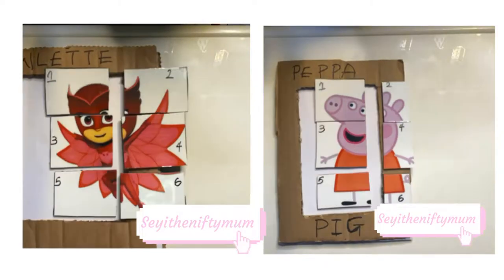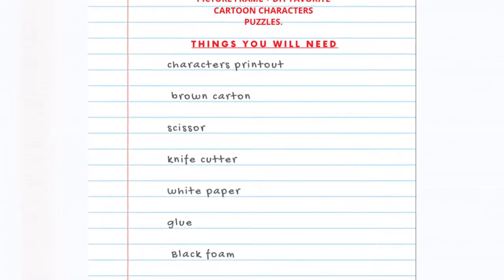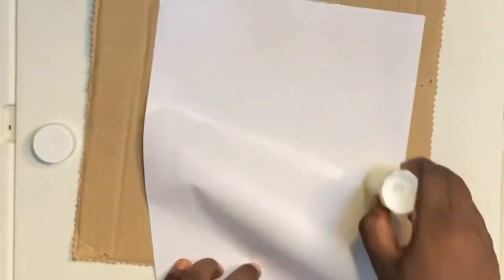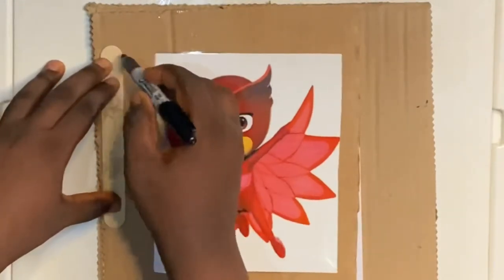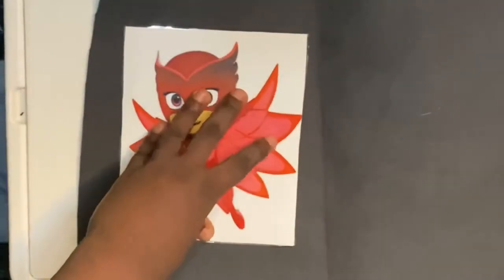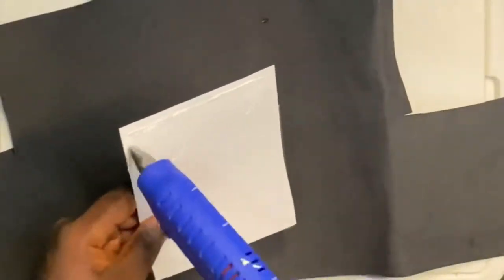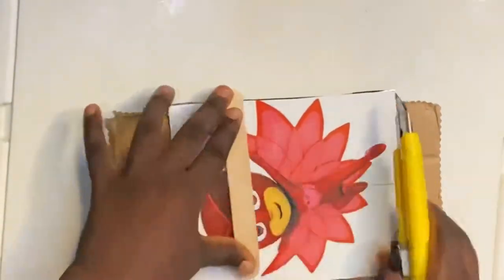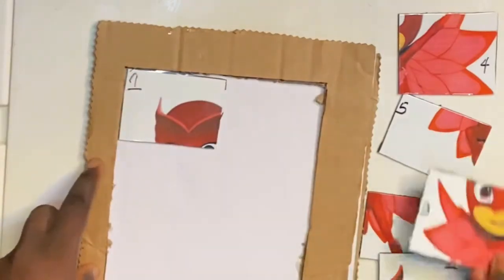DIY PHOTOFRAME AND DIY CHARACTER PUZZLES.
Characters Puzzle is a hit with us,it will be for you too ❤️❤️..

You know I am big on “puzzles”, enjoy this one.

You can send me a mail to request for printable.

PERSONAL PAGE;

Thanks,
XO Seyi.